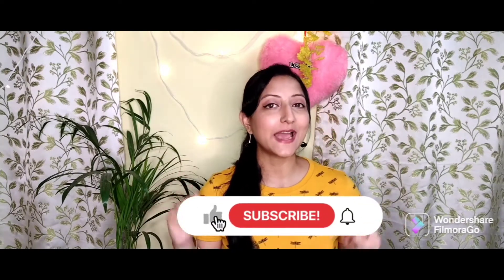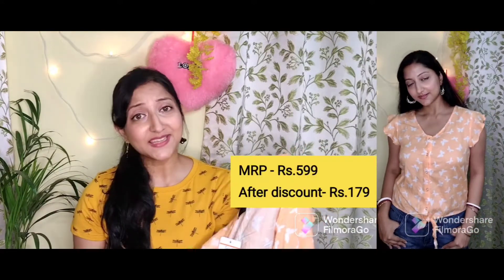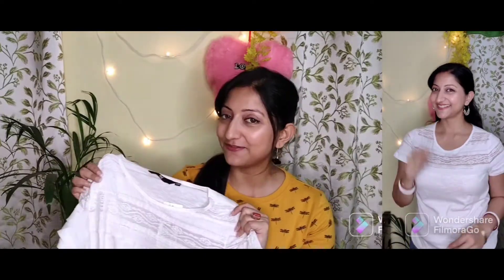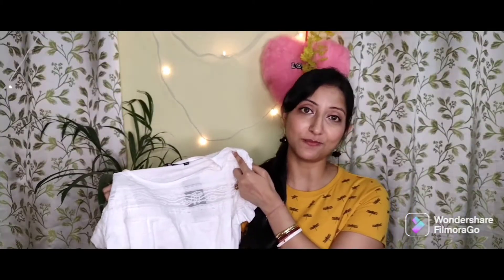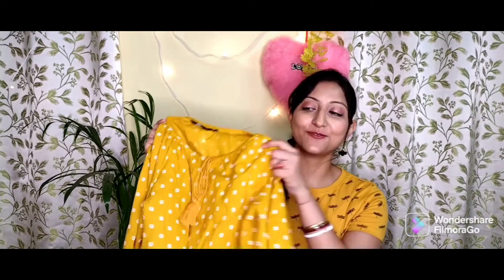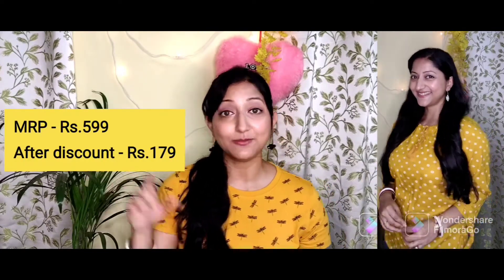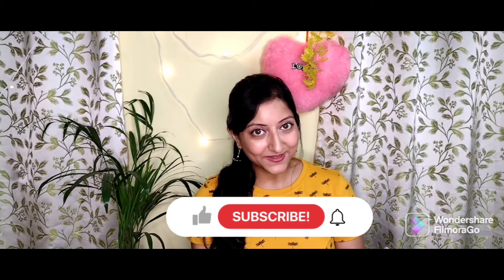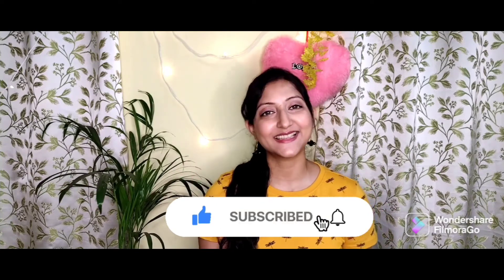Ajio Summer Haul Collection 2022 Ajio Dress Haul 2022 New Video Must Watch!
Ajio summer haul collection 2022,   visit:
This video is presenting ajio summer haul collection 2022 valuable information but also try to cover the following subject:
-ajio dress haul 2022
-ajio haul 2022 under rs. 200
-huge ajio sale haul 2022

One thing I observed when I was researching details on ajio summer haul collection 2022 was the absence of relevant info.
Ajio summer haul collection 2022 however is an subject that I know something about. This video for that reason should matter and of interest to you.
Our channel has various other related video clips regarding ajio dress haul 2022, ajio haul 2022 under rs. 200 and huge ajio sale haul 2022
Have I answered all of your questions about ajio summer haul collection 2022?
People who looked for ajio dress haul 2022 likewise searched for ajio haul 2022 under rs. 200.

 Huge AJIO fashion Summer Haul P-II
Huge AJIO fashion Summer Haul 2022
AJIO tops & dresses starting Rs.130
AJIO summer wear haul
AJIO tops haul under Rs.200
AJIO college top haul
AJIO top haul cute & trendy

Hi friends! Hope you all are fine...so today I am sharing with u my Huge AJIO shopping haul which I need few days back. There are total 12 products hence I am dividing the video in 2 parts to keep it short….This is P-II. All the tops are cool, comfy & trendy too…just apt for the summers…So do watch out for the huge discounts I got! Do let me know if u want to see more of such fashion hauls, also plz do suggest on what all topics you would like me to make a video.

Black & white striped top with tie up sleeves- Size-M

My sister’s vlogging channel (Do watch out she posts interesting lifestyle vlogs)
I am mentioning my insta handle below. Take care guys. Be safe. Byee. till the next video.